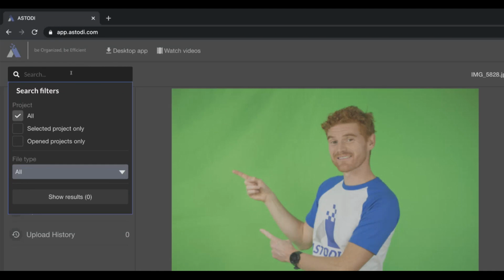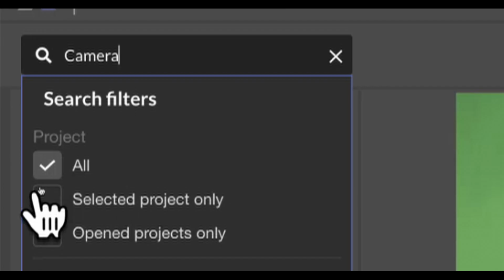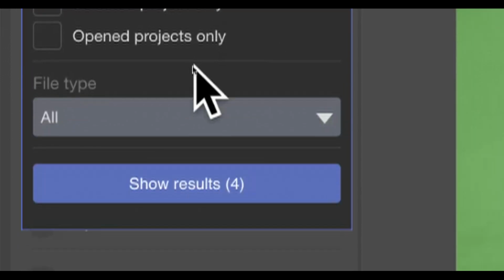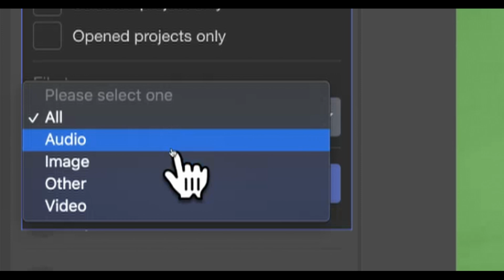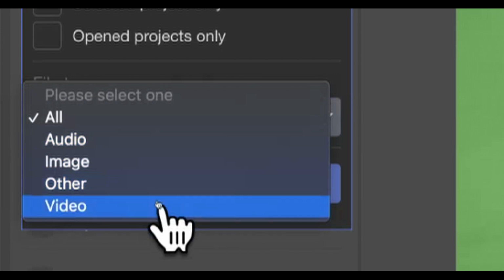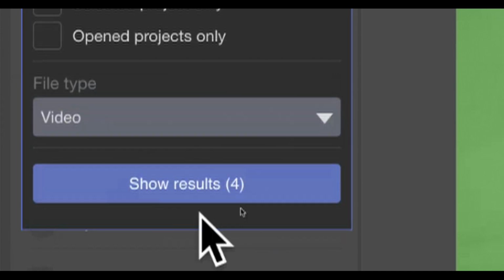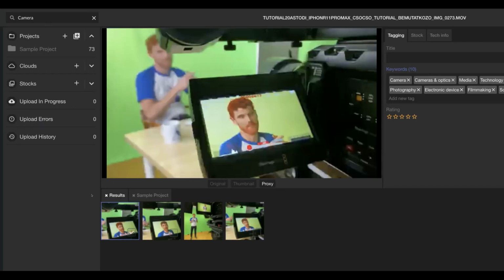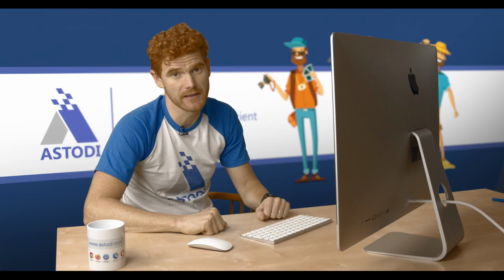Search function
You can search amongst your file by using the Search function at the left side of the Toolbar. Clicking into the search bar reveals additional search functions: you can choose the required file type and you can also narrow your search results to certain projects. The search results will be opened in a new tab in the File browser at the lower part of the screen.